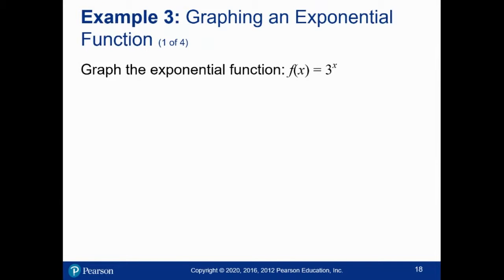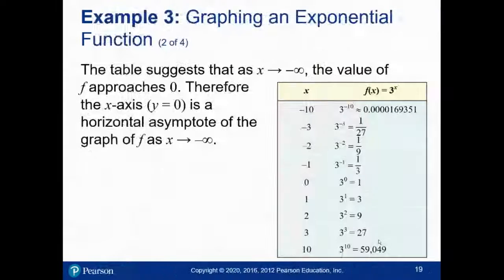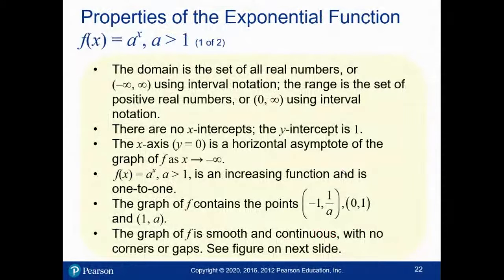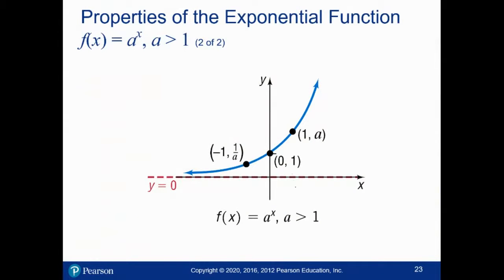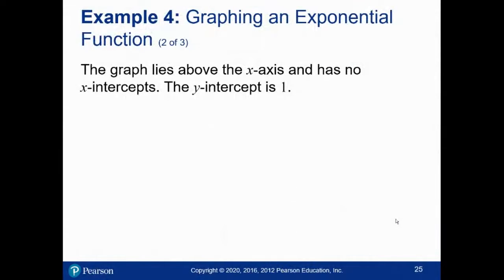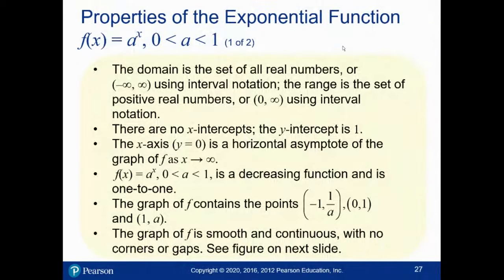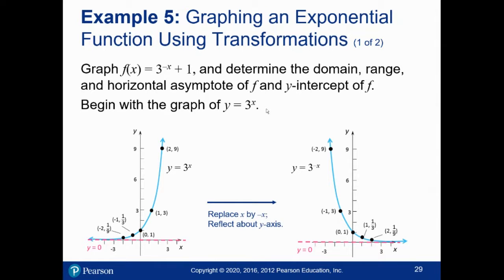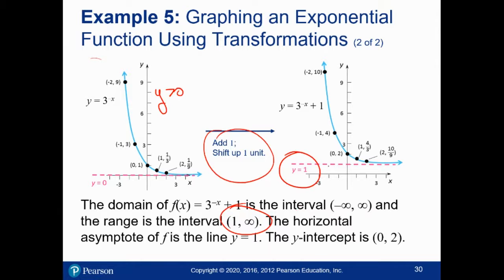MA2090 Precalculus Chapter 5 Section 3 Part 2/4